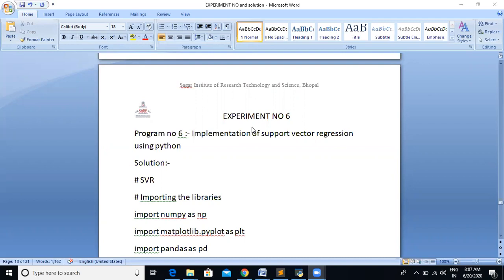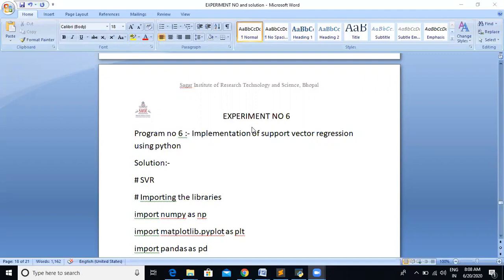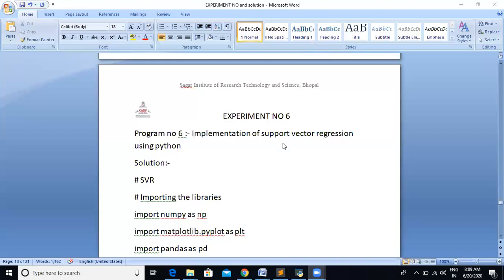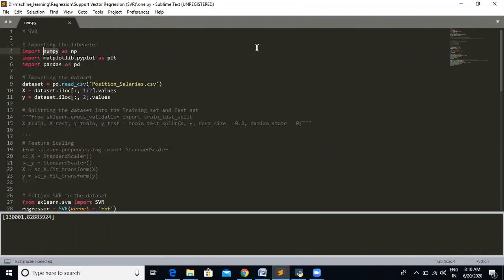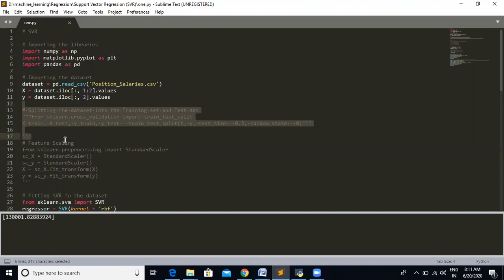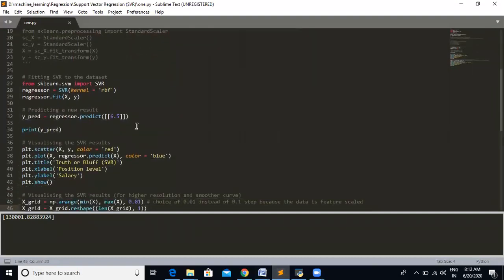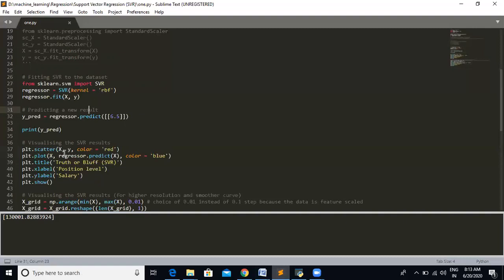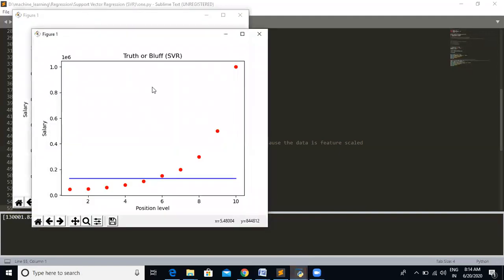support vector regression using Python CS 601 SUB NAME ML BY DR VIJAY BHANDARI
we will cover this in our video
Step 1: Importing the libraries. import numpy as np. ...
Step 2: Reading the dataset. dataset = pd. ...
Step 3: Feature Scaling. A real-world dataset contains features that vary in magnitudes, units, and range. ...
Step 4: Fitting SVR to the dataset. ...
Predicting a new result.